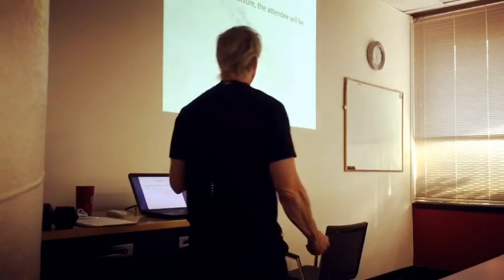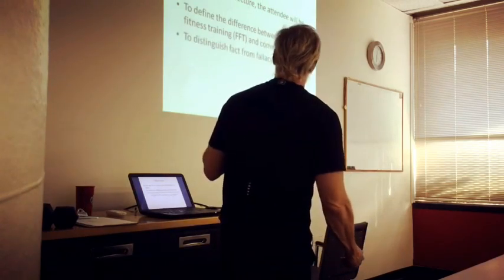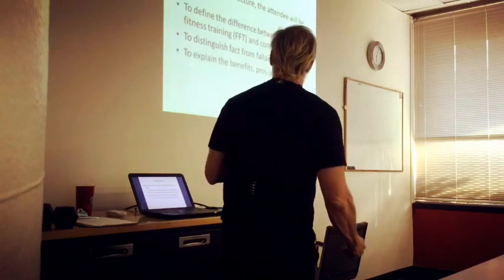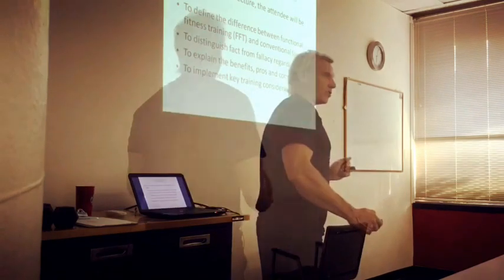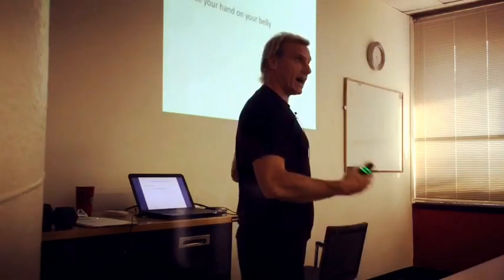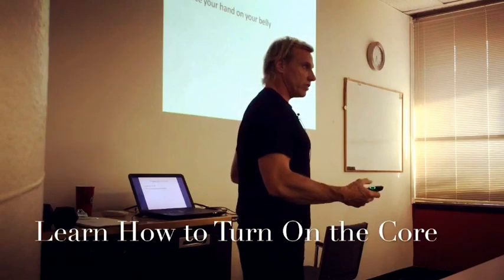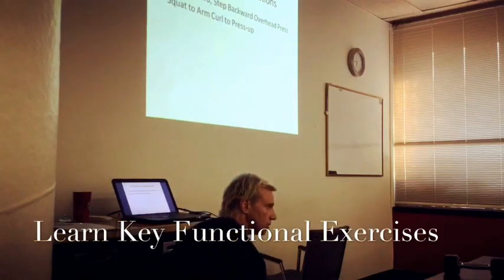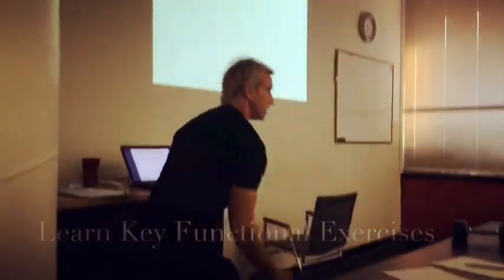Functional Training Facts and Fallacies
Presented By:  Andre Noel Potvin

Functional fitness training is all the rage these days.  It is touted as being the best form of training over traditional exercise.  Many trainers and training studios specialize only in this form of conditioning.

What is Functional Fitness Training?

But, what is functional training exactly?  Did you know that it can also be quite dangerous and has been linked to an increase in injuries over conventional forms of exercise?  Did you also know that there are a lot of misconceptions as to how to train functionally?

Join Andre Noel Potvin as he teaches you:

The facts and fallacies of functional training
The pros and cons of functional training
Functional training Suggestions and recommendations for the beginner and advanced individual

If you are looking to add functional fitness exercises into your workouts, then don’t miss out on this informative podcast.

FITNESS PROFESSIONALS RECEIVE ONE EDUCATIONAL CREDIT